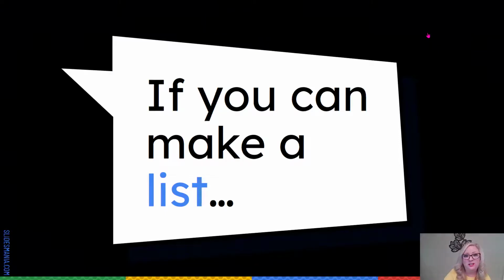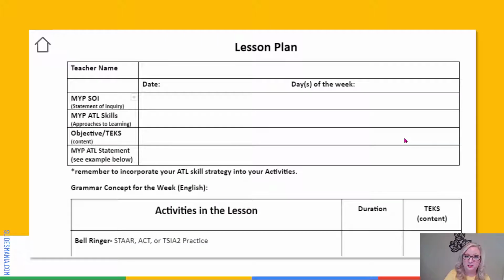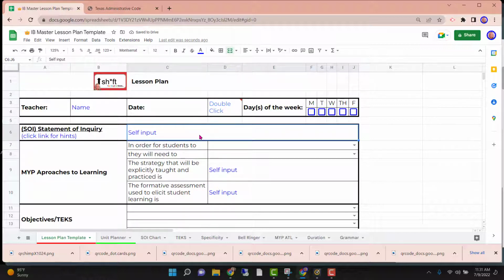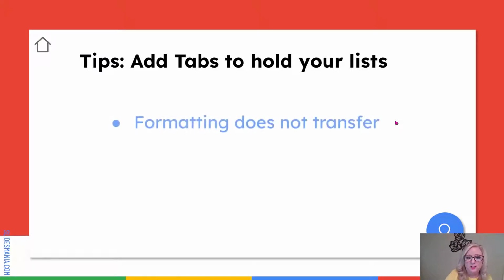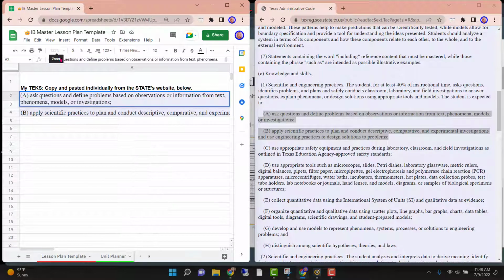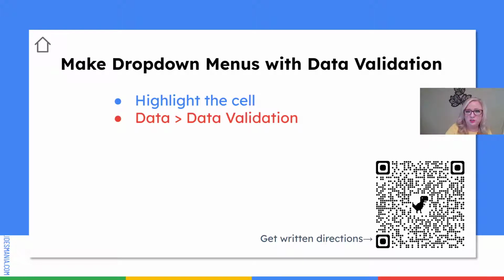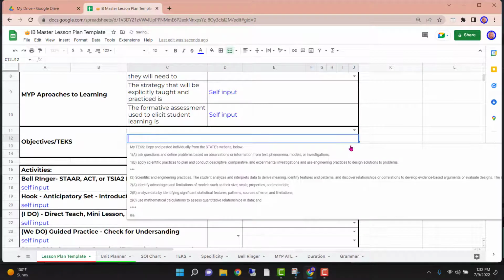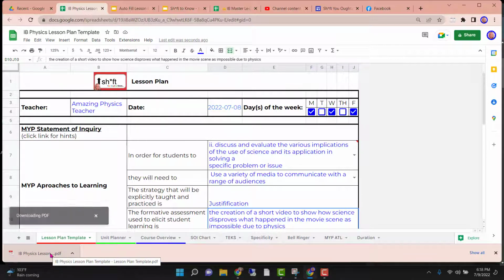Auto Fill Lesson Plan - Sh*ft You Oughta Know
Quick videos for educators of all levels, solving common problems.